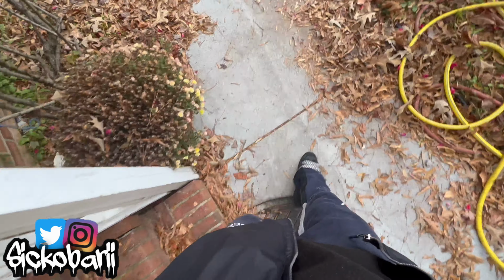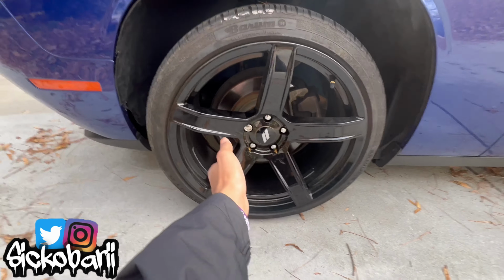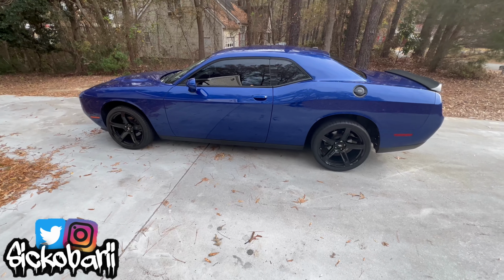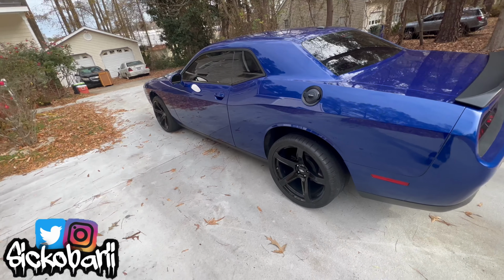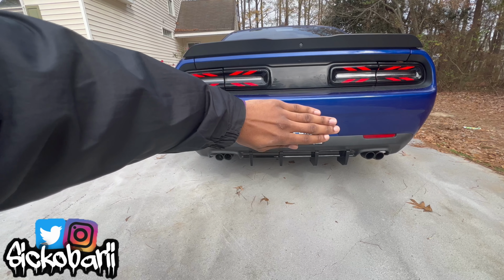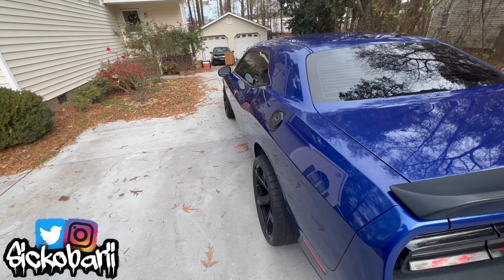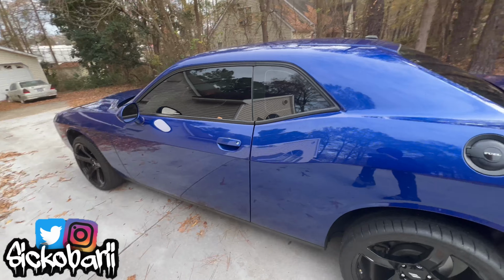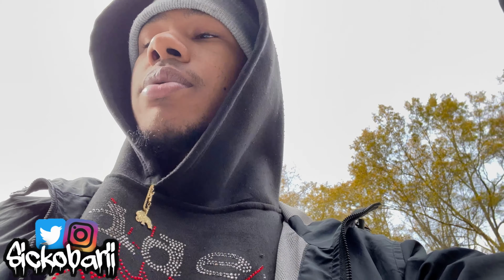I PUT HELLCAT REPLICA WHEELS ON MY CHALLENGER SXT..😍